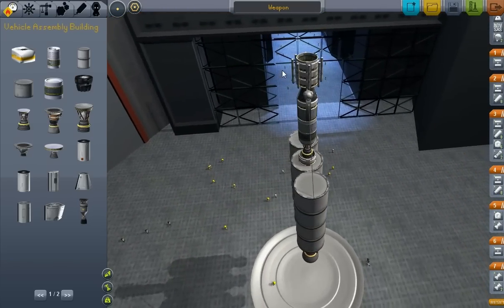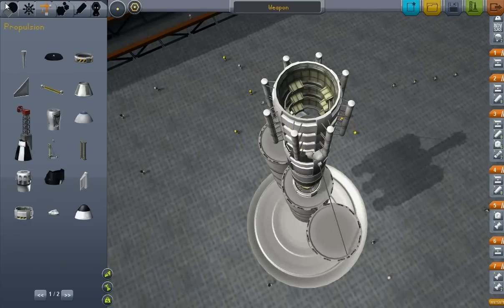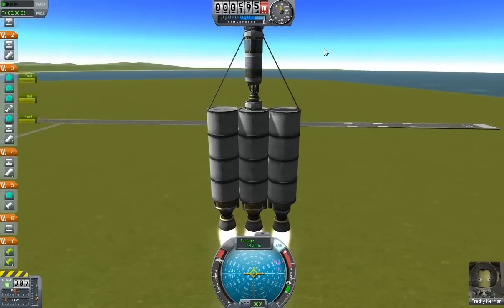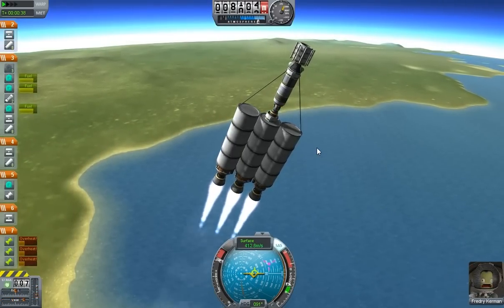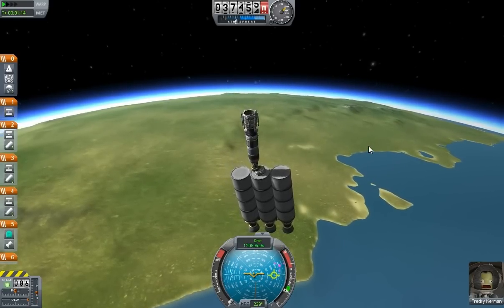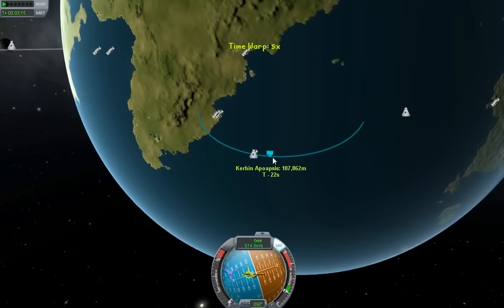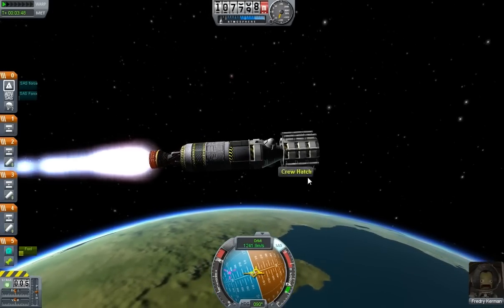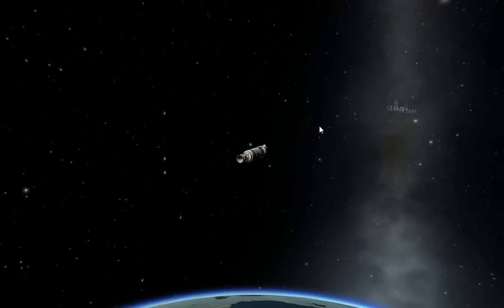Let's fly in KSP- #3 Weapons in vanilla KSP? Sure!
Let's slay some fiends together!

Welcome aboard fellow kerbanaut! I introduce to you KSP! Kerbal Space Program! Follow me as I explor